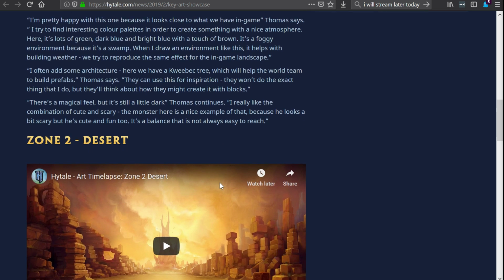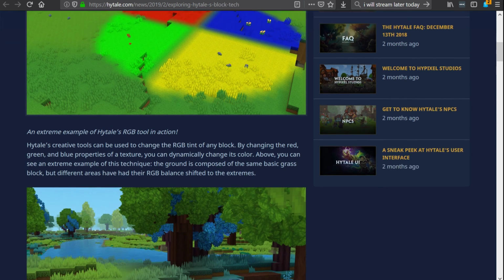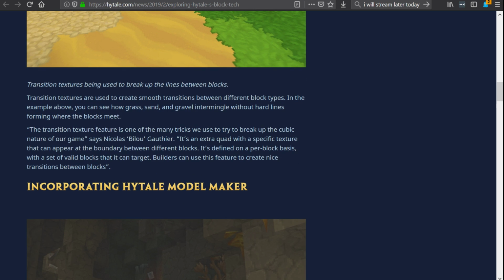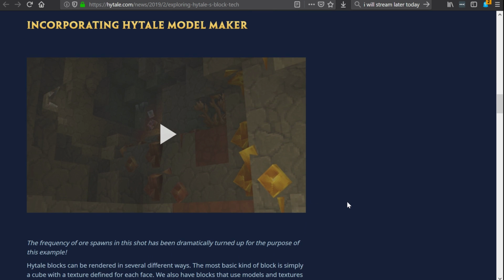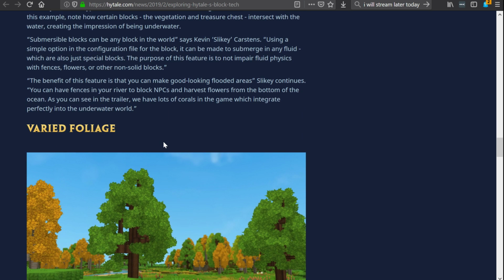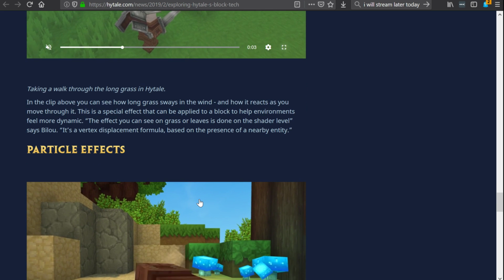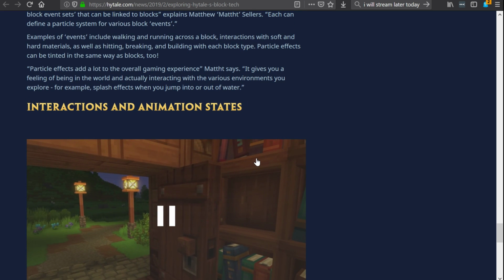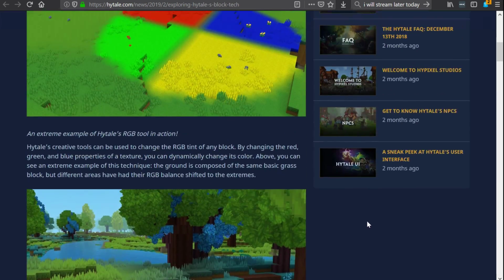Hytale News: Hytale's Block Tech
An overview of Hytale’s block technology